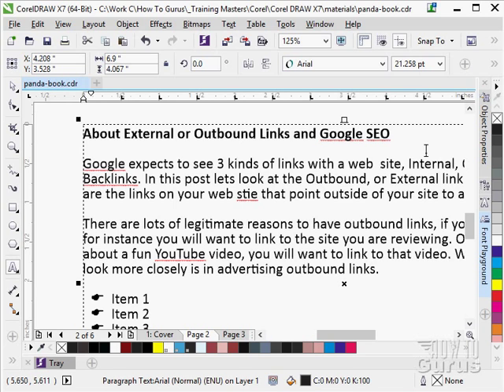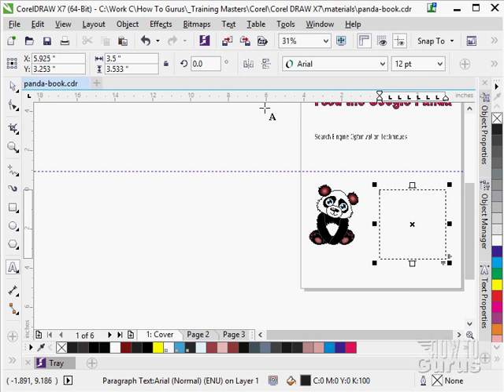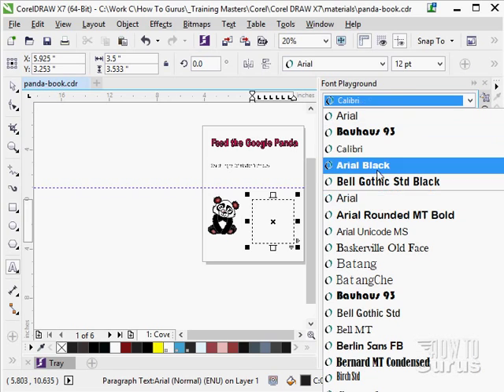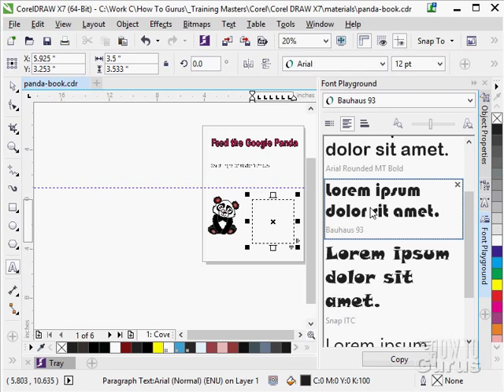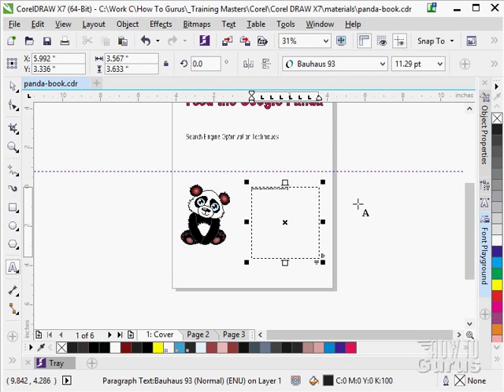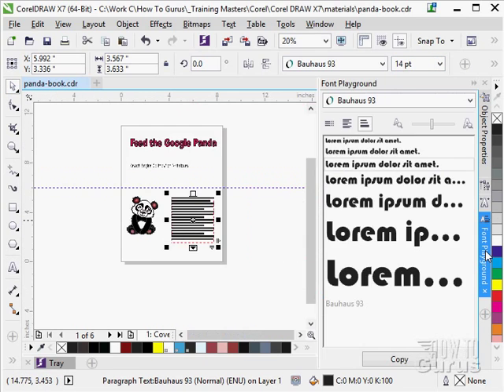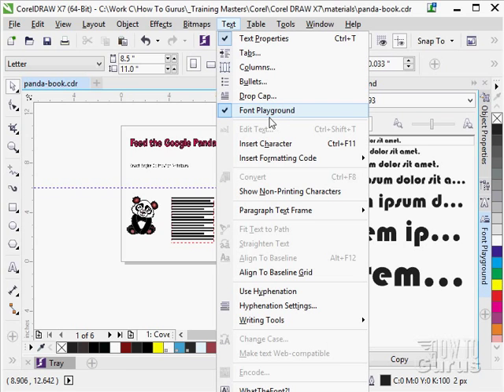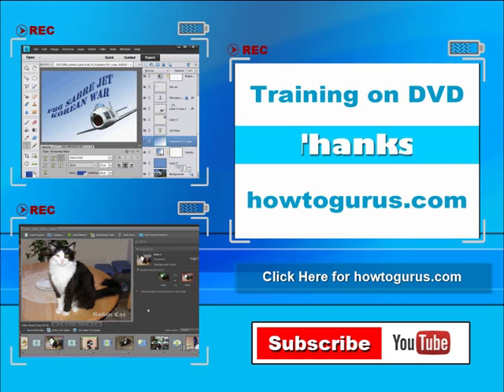How to use the Font Playground in CorelDRAW - Text Effects Tutorial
In this tutorial I show you how to use the Font Playground in CorelDRAW x7.

This tutorial is just one of 190 videos, over 10 hours of lessons in my CorelDRAW x7 Tutorial Video

Set on 2 DVDs. Get all 190 videos, plus all working images and lesson files at

social networks.